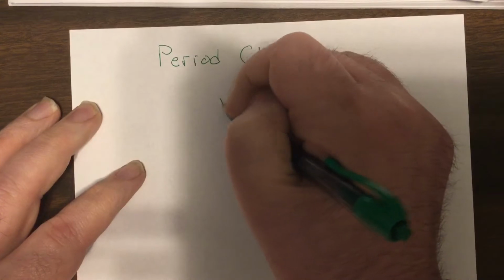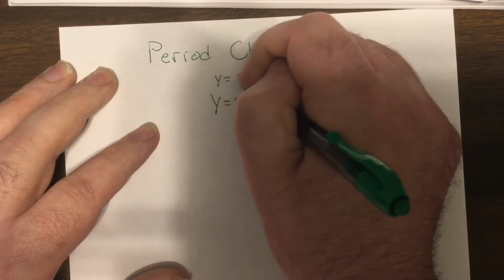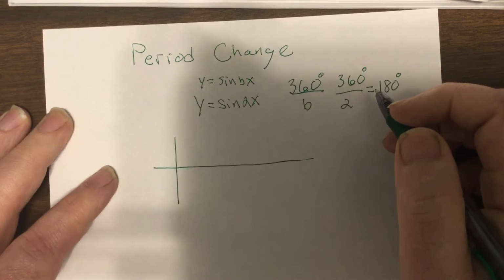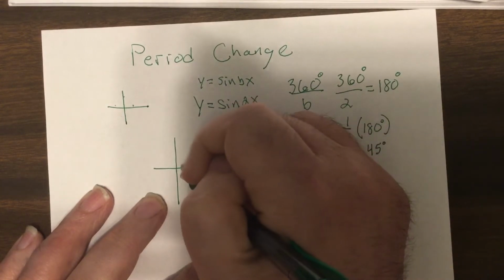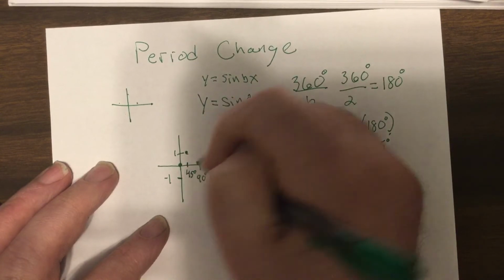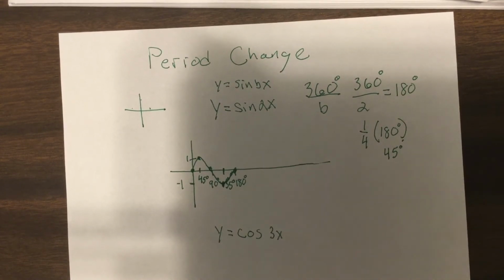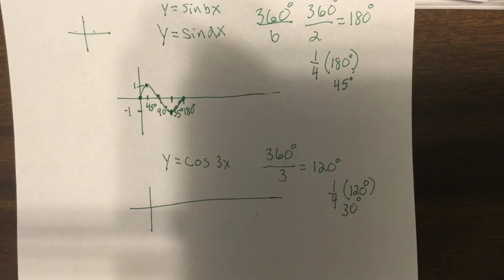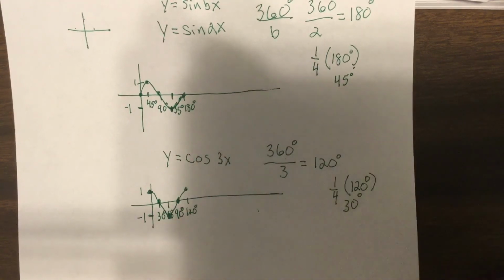Ha may 10 part 1